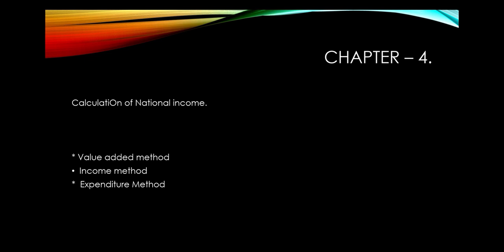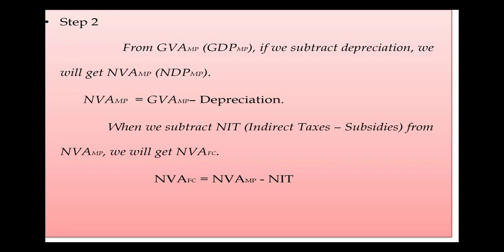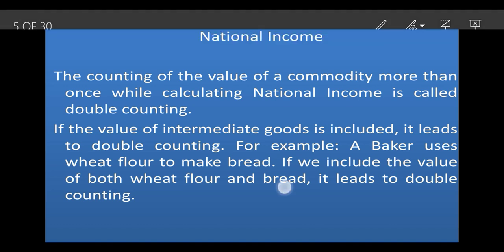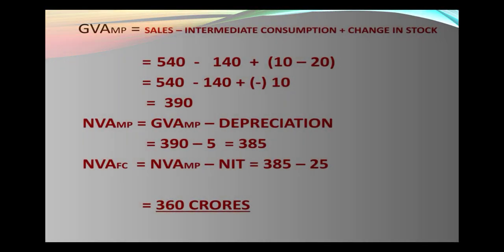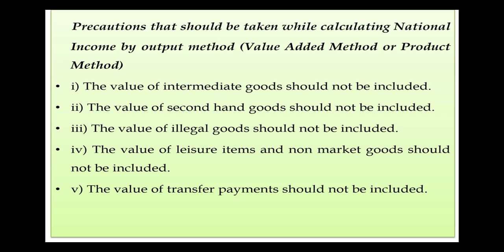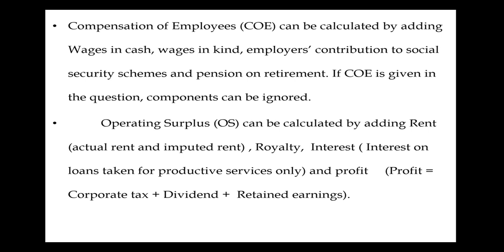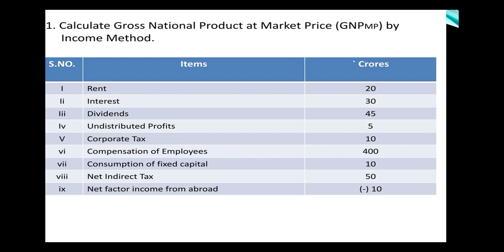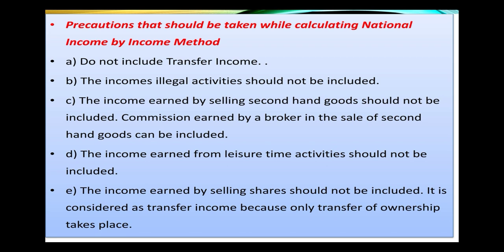Chapter- Calculation of national income, Class 12,Macroiconomics